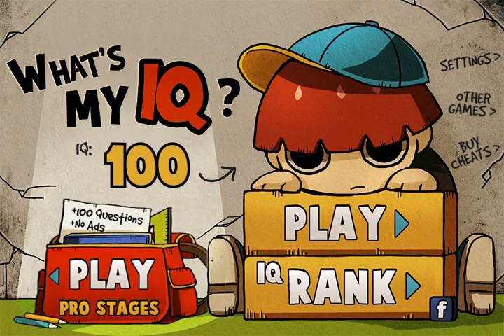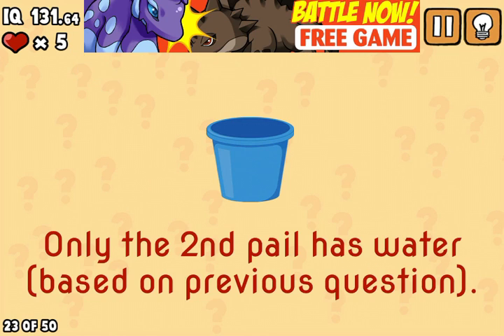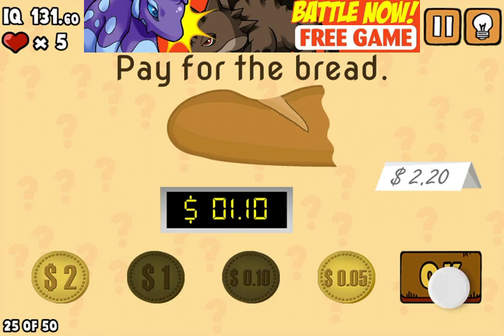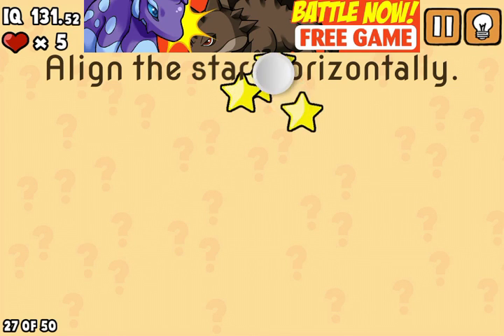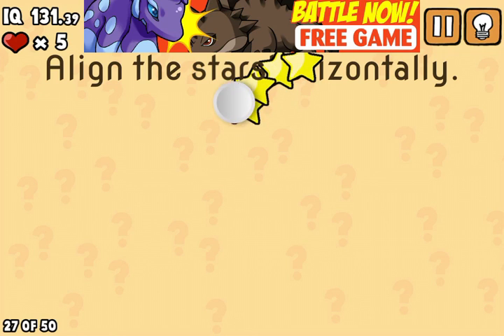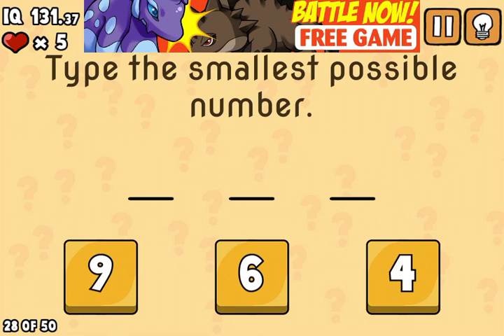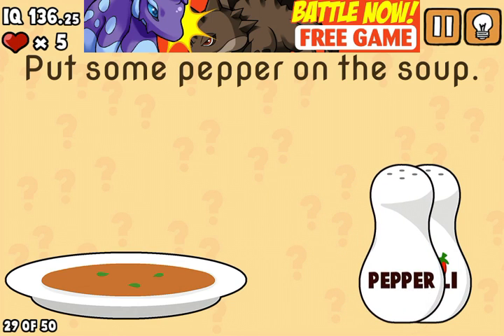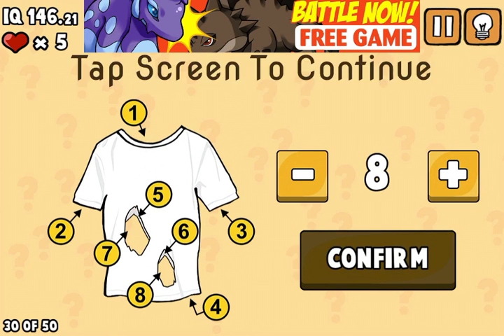Whats My IQ? Level 21-30 Game Walkthrough/ Level Solution! Help! Solved!